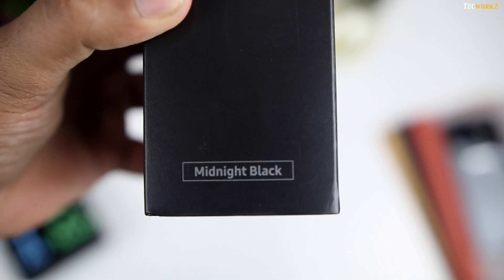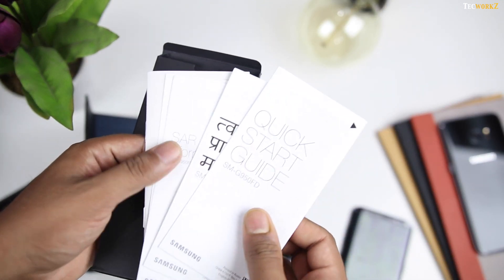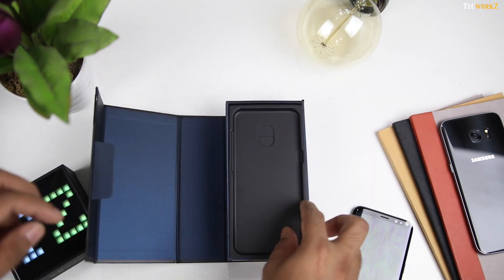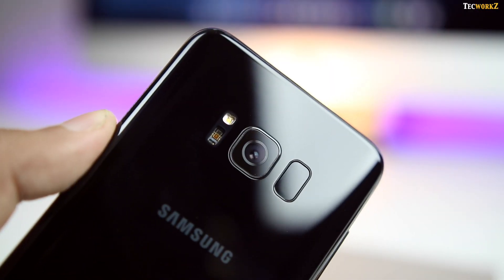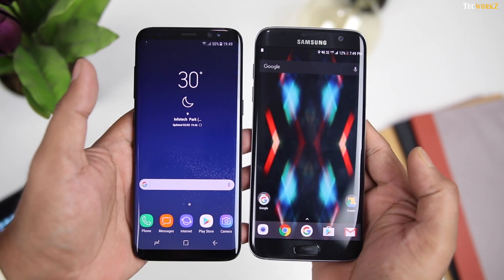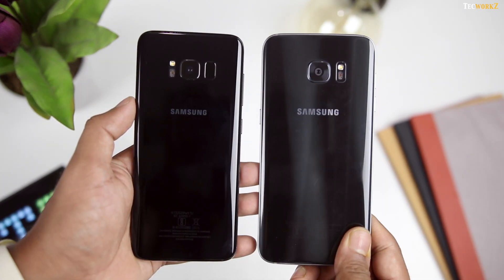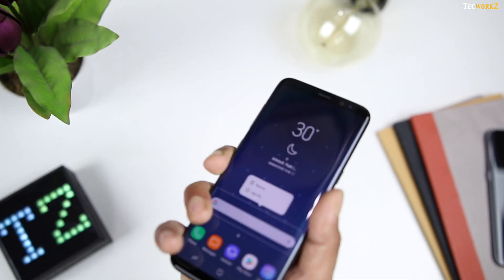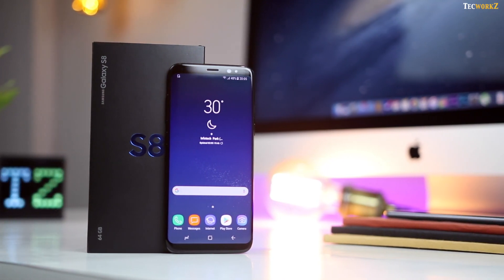Samsung Galaxy S8 Unboxing and Overview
I managed to get my hands on the Samsung Galaxy S8, and here is my unboxing and overview of this smartphone.
With an amazing design and all the latest specs, Samsung Galaxy S8 is one of the best smartphone in the market right now.